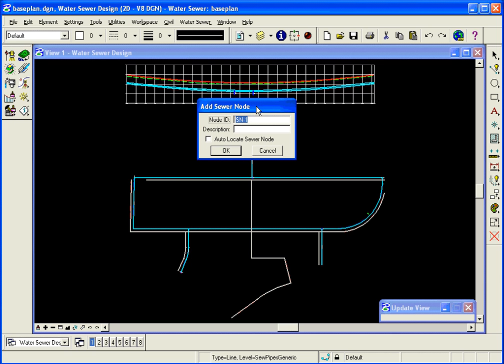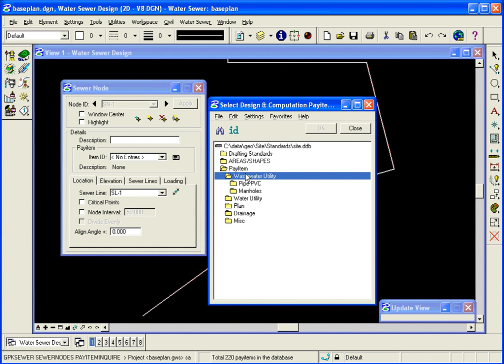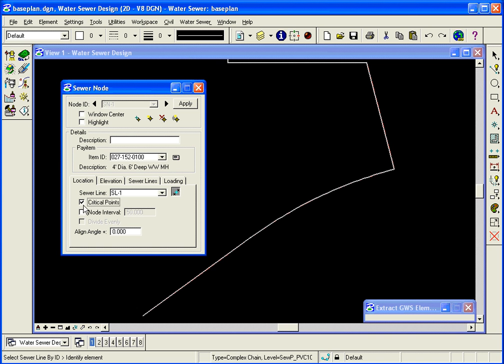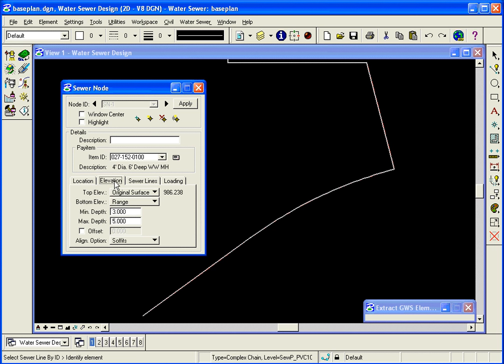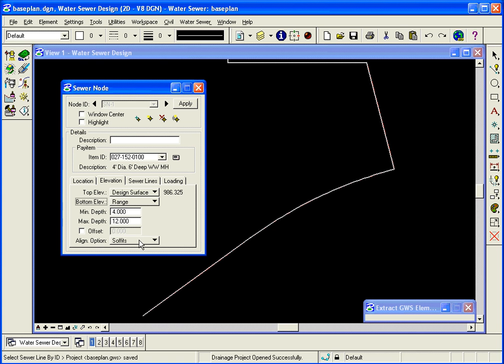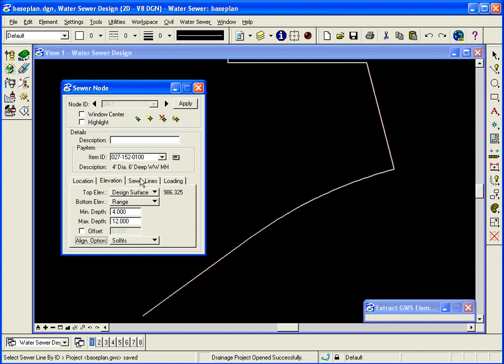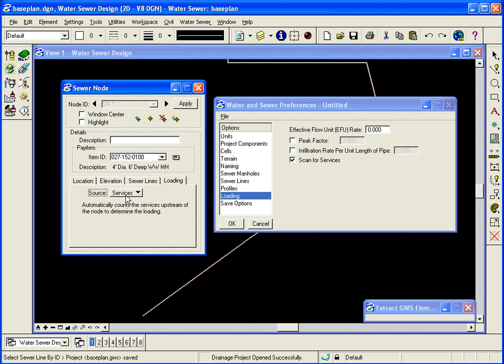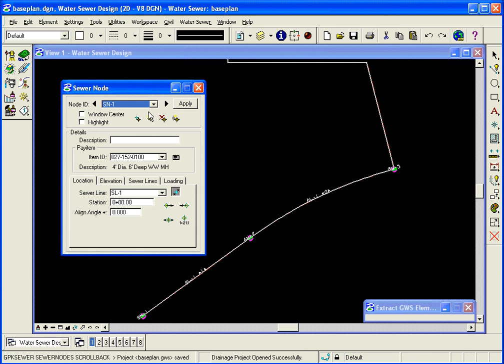Creating Sewer Nodes Step 1